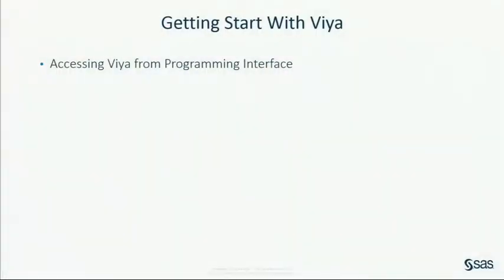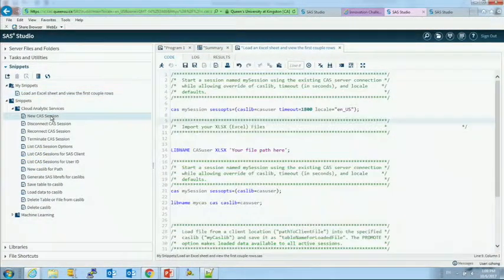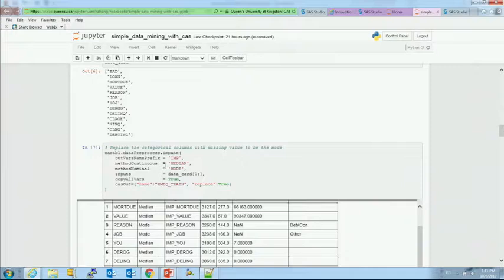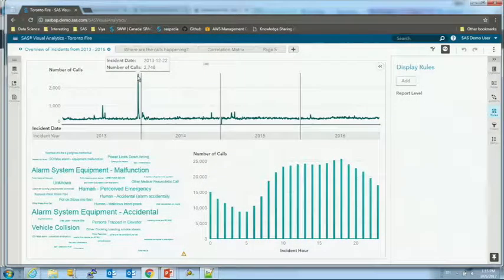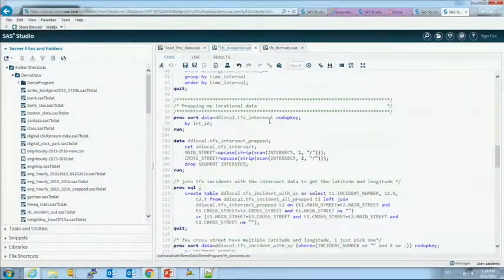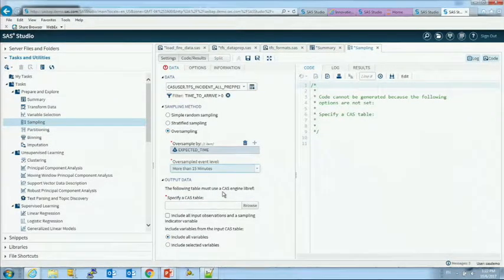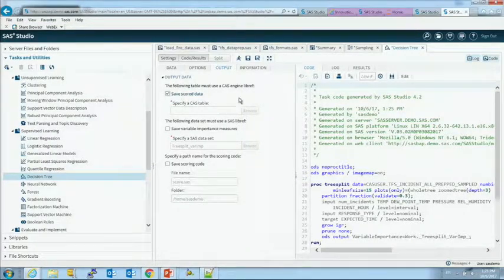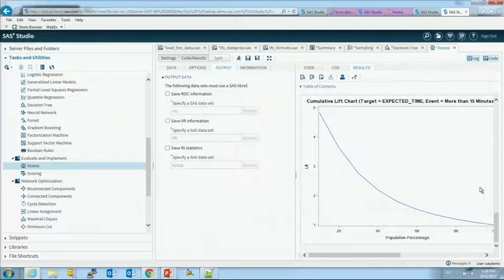2017 Queen's International Innovation Challenge Kick Off SAS Demo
SAS Demo using VIYA